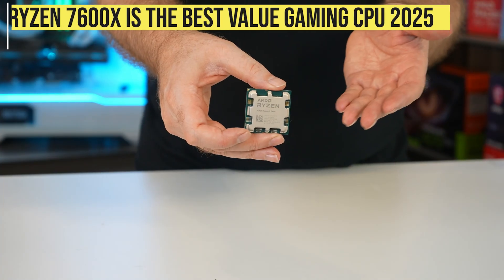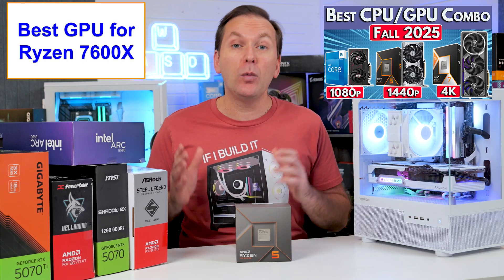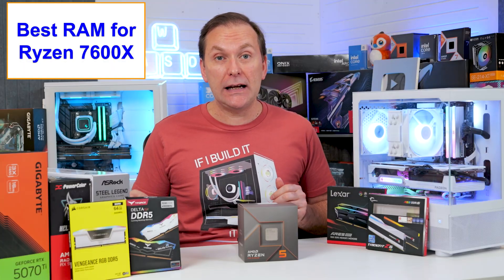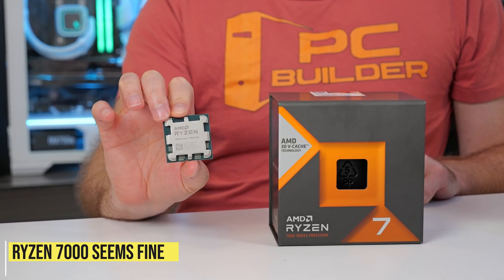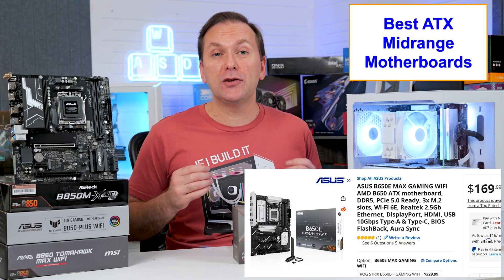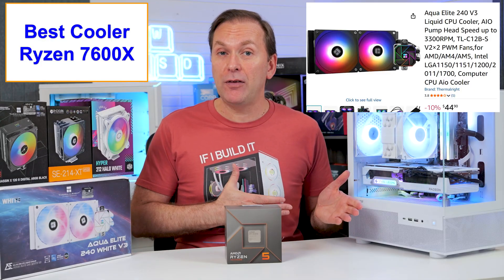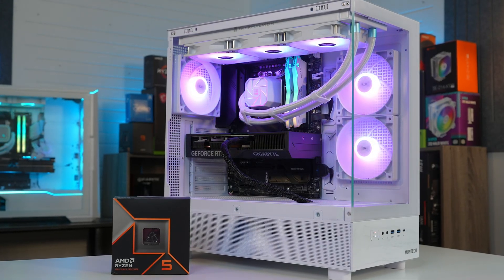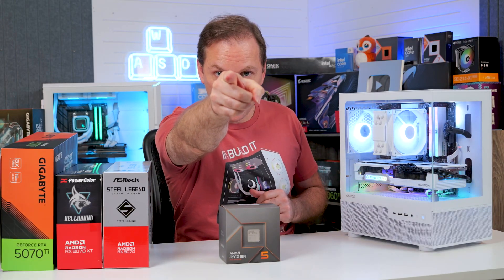Best Ryzen 7600X Gaming PC Build 2025 | GPU, RAM, Motherboard & More!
Best Ryzen 7600X Gaming PC Build 2025 Guide. Best GPU for Ryzen 7600X, Best RAM for Ryzen 7600X, Best Motherboard for Ryzen 7600X & More.🔻Click More For Links🔻

*Ryzen 5 7600X, Ryzen 5 7600, Ryzen 5 9600X*

RAM (more RAM links below)

Best DDR5 RAM Deals
Klevv 6000 CL28 White RGB
OOS Acer 6400 CL32 Black
Klevv 6000 CL30 RGB black white
G.Skill 6000 CL36 RGB white RGB OOS

*Best Motherboard for Ryzen 7600 (Budget)*
B850M Pro-A
B850M Eagle
MSI Pro B850M-P

*Best Motherboard for Ryzen 7600X (Midrange ATX)*
B850 Pro A

*Best B850 Motherboard for Ryzen 7600 (Premium)*
TUF B650E-Plus
B850 Live Mixer
TUF B850-Plus
B850 Tomahawk

*Best GPU for Ryzen 7600X*
*Nvidia*
▶️ RTX 5060 Ti 16GB

*AMD*
▶️ RX 9060 XT

*Intel ARC*
▶️ ARC B580

*Ryzen 7600 Coolers*
SE 214
Hyper Halo
240mm AIO

*Best SSD for Ryzen 7600*
WD SN5000

w/DRAM
G70 Pro

*PC Case*
mATX
Okinos Mirage 4
Okinos Aqua 3
View 170

ATX
Montech XR
OOS Aqua 7
Lian Lin V100

This updated best Ryzen 7600X Gaming PC Build 2025 Guide covers the best motherboard for Ryzen 7600X, best cooler for Ryzen 7600X build, best memory for Ryzen 7600X (Best DDR5 for Ryzen 7600X), best GPU for Ryzen 7600X & more for you Ryzen 7600X Gaming PC Build. Our picks have been updated for Fall 2025 for Black Friday Sales. We also review Ryzen 7600 vs 7600X. We recommend specific products for the best Ryzen 7600 PC Build including the best Motherboard for Ryzen 7600, Best RAM for Ryzen 7600, best GPU for Ryzen 7600, & Best Cooler for Ryzen 7600 for the best gaming computer 2025 build.

0:00 Best Ryzen 7600X PC Build 2025
0:45 Cheap Windows
1:16 Ryzen 7600X vs 7600 vs 9600X vs 7500F
2:31 Best GPU for Ryzen 7600X PC Build
4:16 Best RAM for Ryzen 7600X PC Build 2025
5:49 Best Value RAM for Ryzen 7600X Build
6:35 Best Motherboard for Ryzen 7600X Build
7:02 B650 vs X670 vs A620 vs B850 vs X870
8:11 ASRock X3D Issues
8:52 Best Budget Motherboard Ryzen 7600X
10:16 Midrange ATX Motherboards
11:36 Premium Motherboards Ryzen 7600
13:02 Best Cooler for Ryzen 7600X PC Build
14:08 Best SSD for Ryzen 7600 Build
15:29 Best PC Case for Ryzen 7600X PC Build
17:14 Best PSU for Ryzen 7600 Gaming Build
18:05 Value Ryzen 7600X PC Build List
18:33 Premium Ryzen 7600X PC Build List
19:14 7600X Gaming PC Build 2025